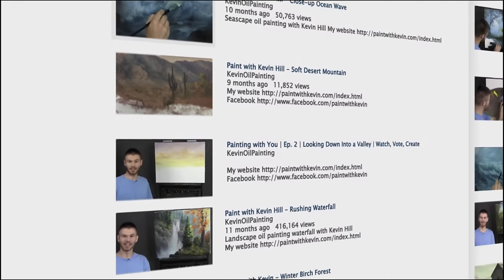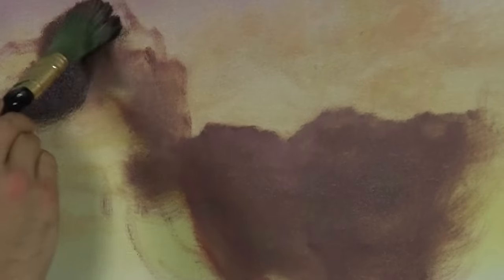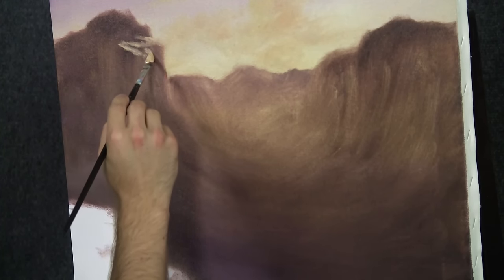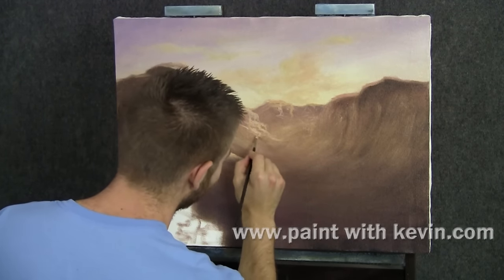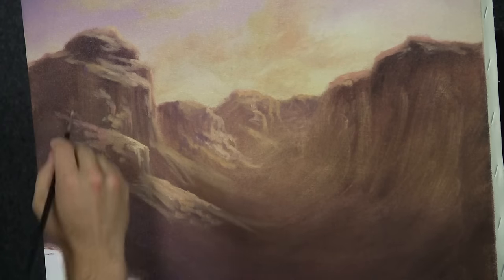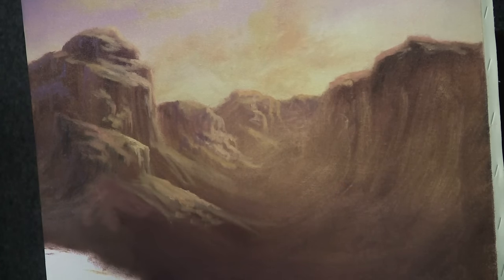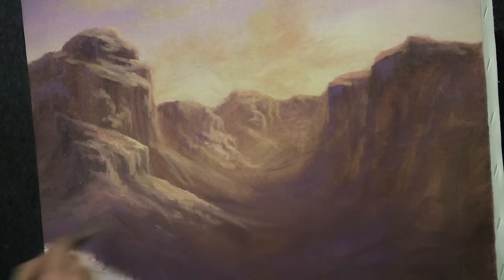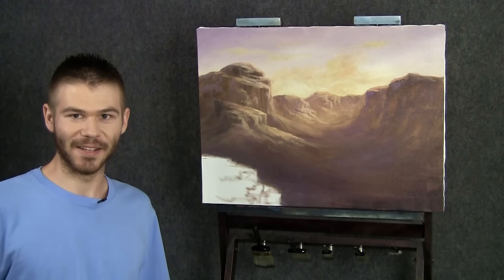Painting With You - Desert | Ep.2 | Mountains | Watch, Vote, Create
Desert Landscape - Each week we will start out with a drawing and add to our artwork little by little until we have completed it! The trick to creating nice art is to start with a sketch! This painting can also be done in acrylic. To vote for how you would like to see this painting continue,